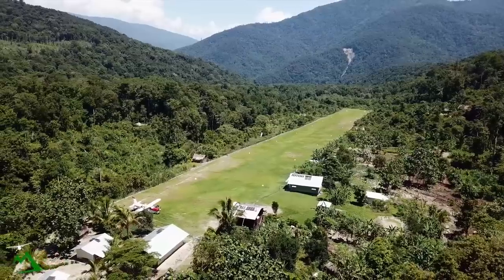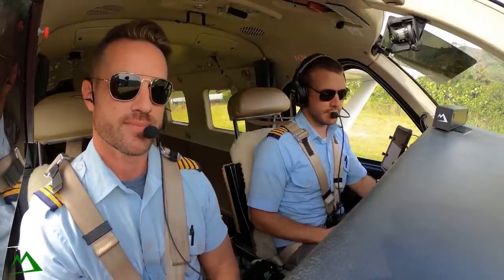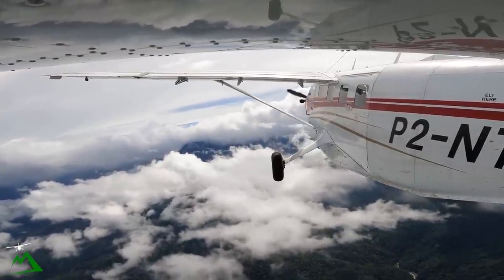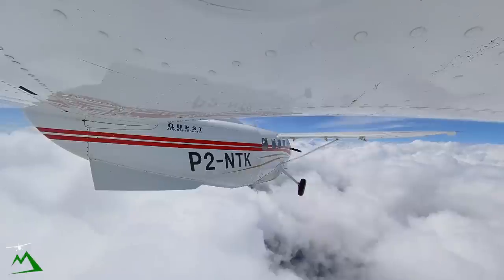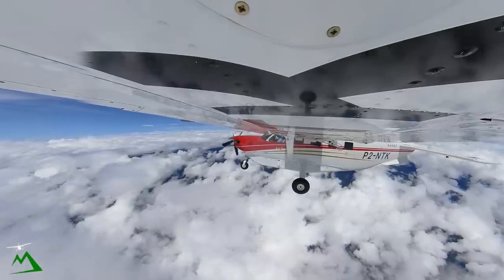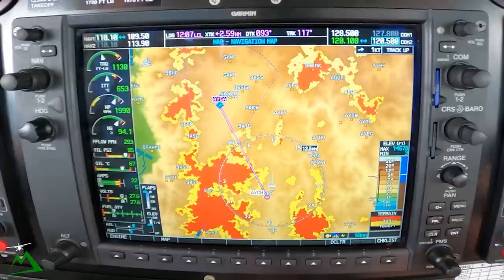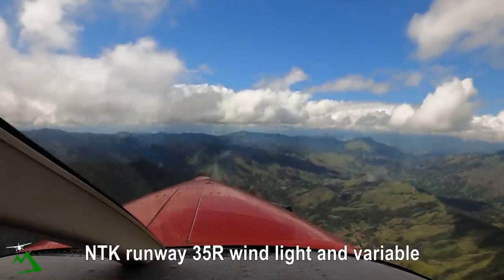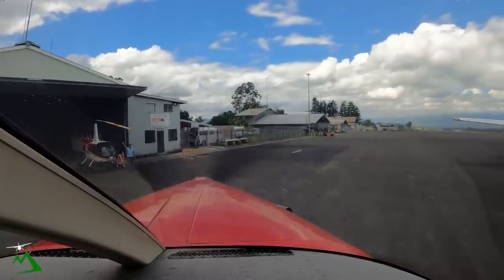This Doesn't End as Planned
Beginner Level
Extreme 3D Pro Joystick for Windows
$97

Entry Level

Intermediate Level

Cheaper option